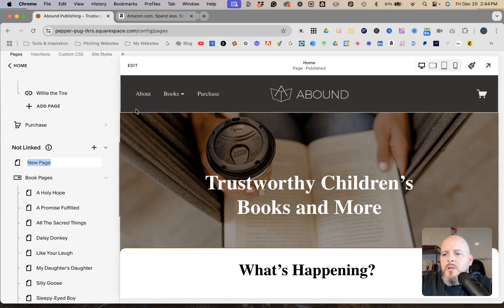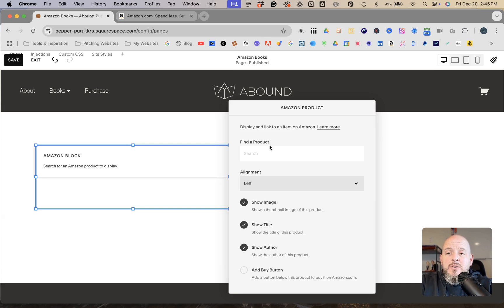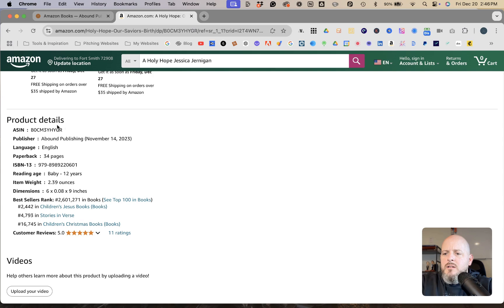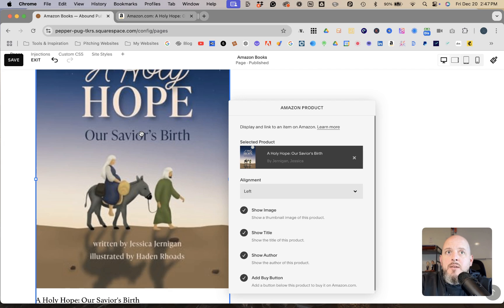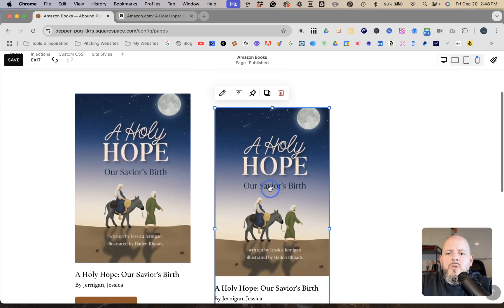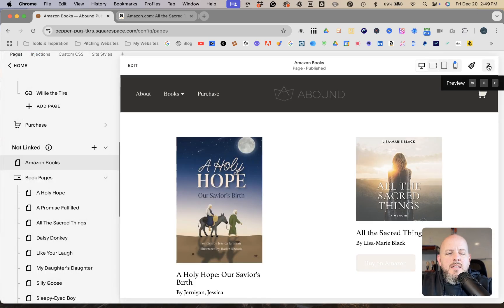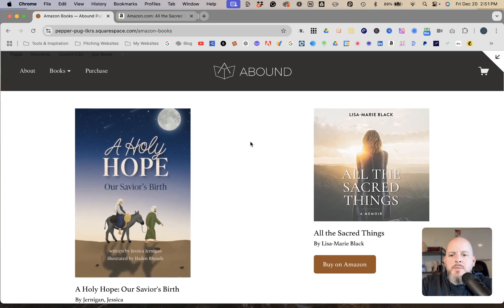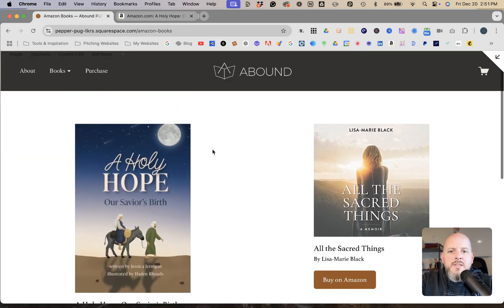Get Amazon Products on Your Squarespace Website in 5 Minutes!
Want to showcase Amazon products on your Squarespace site? In this tutorial, I’ll show you how to use the Amazon Block to display items with images, titles, and buy links.

Prefer to read your tutorials?

Timestamps:

00:00 Introduction and Overview
01:22 Setting Up Your Amazon Block
02:10 Adding and Customizing Products
05:29 Duplicating and Adjusting Blocks
07:18 Amazon Associates Integration
08:58 Conclusion and Contact Information

Hi, I'm Bryan. The founder of Abound Web Design and I want to give you the tools to build your very own Squarespace website and take it to the next level. 🚀

Six Figure Design Club - The Best Squarespace Course and Community on the Internet